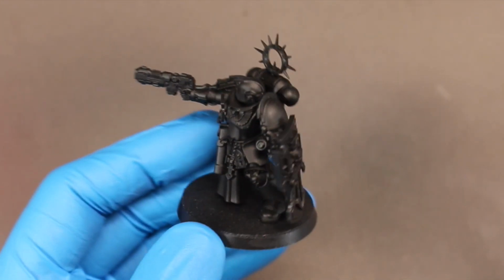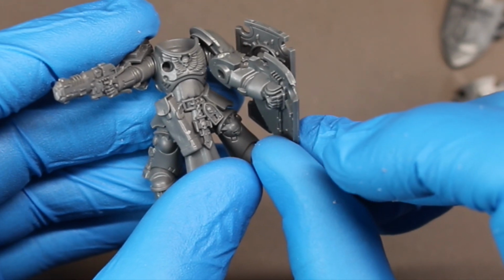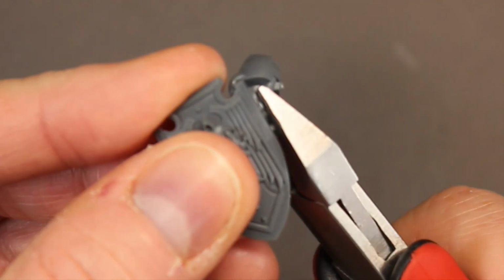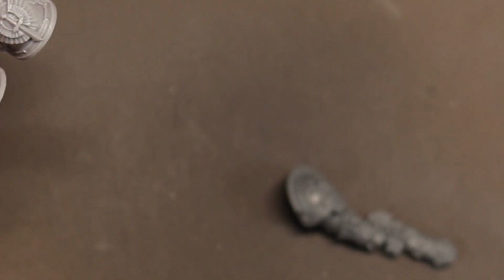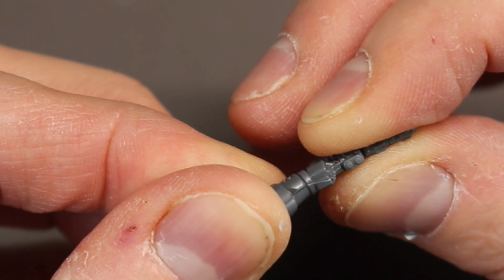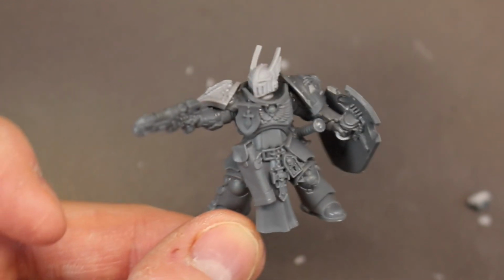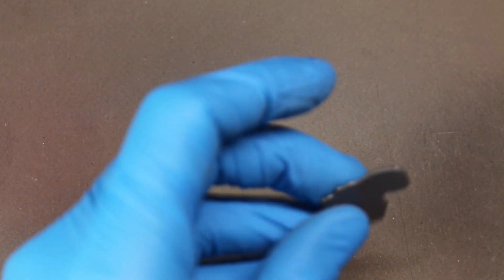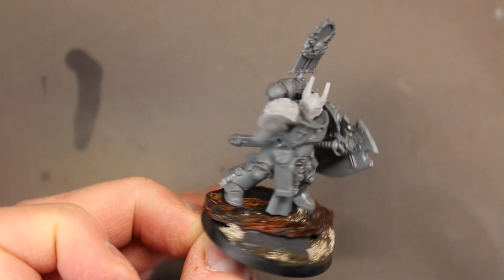Ep073: Kit-bashing a Dark Angels Lieutenant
In this video, I am kitbashing a Dark Angels Lieutenant in preparation for the return of Lion el Johnson.  This is a fairly simple conversion and updates the Indomitus Lieutenant to reflect the style of the Dark Angels.  Enjoy

Bits used:
Torso/legs/left arm - Indomitus Lieutenant
Right Arm - intercessors kit
Shield - Dark Angels Deathwing Knights Shield
Left Pauldron - Sternguard Veterens kit
Right Pauldron - Forge World: Dark Angels Mk III Pauldron
Head - Forge Worls Mk VI Winged Helm
Power Pack - Indomitus Chaplain sprue
Banner - Mk IV marine kit